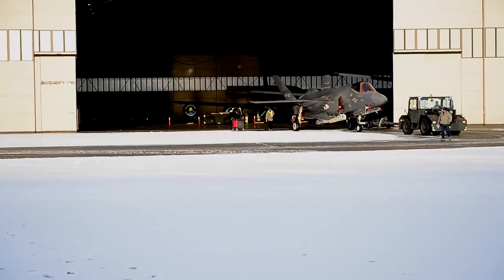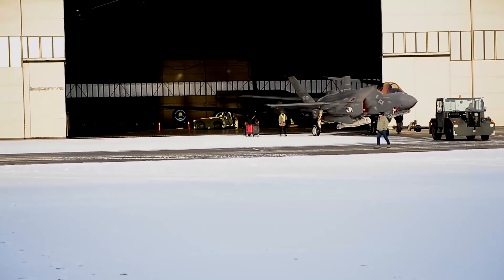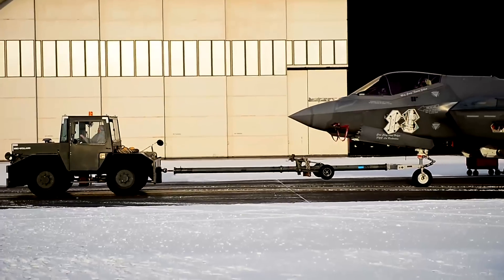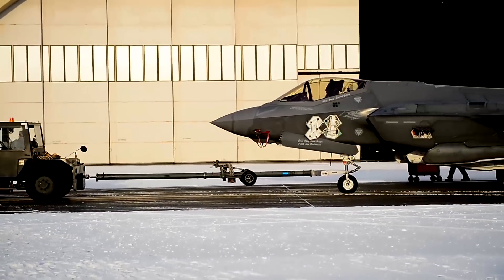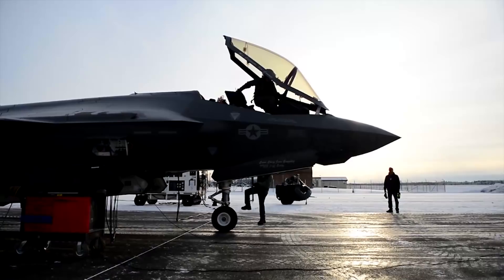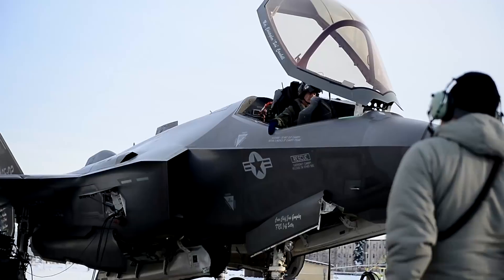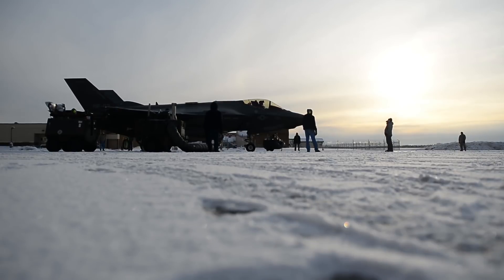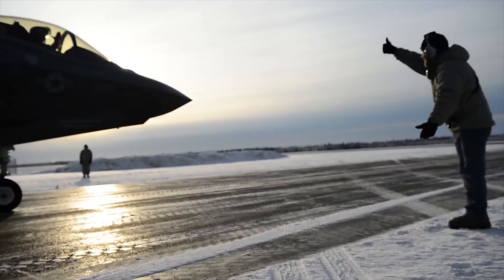F-35 Lightning II undergoes Icy Runway testing for the first time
EIELSON AIR FORCE BASE, ALASKA. NOVEMBER 11, 2017.

Just as Eielson AFB gears up to receive the F-35, the F-35 is also preparing for Eielson. The Lockheed Martin and the 461st Flight Test Squadron based in Edwards Air Force Base, visited interior Alaska to put the jet to the test and see how it functions in icy conditions.